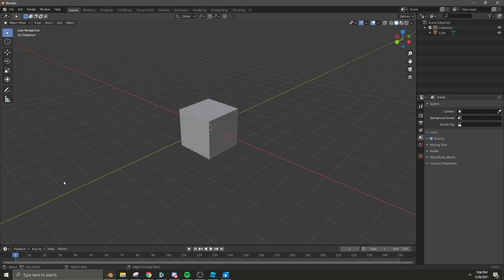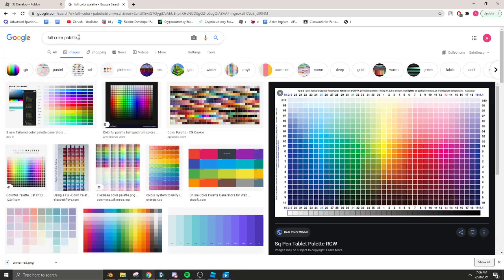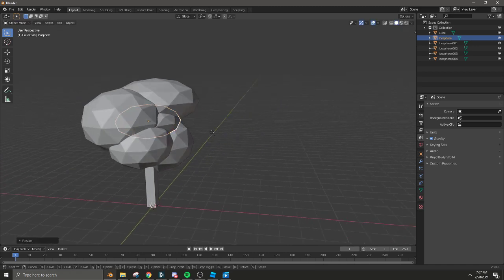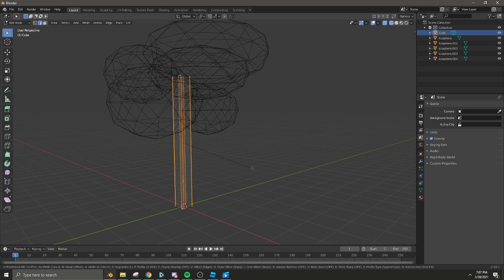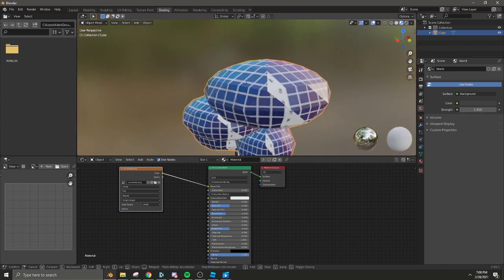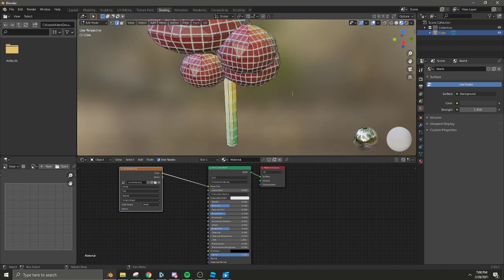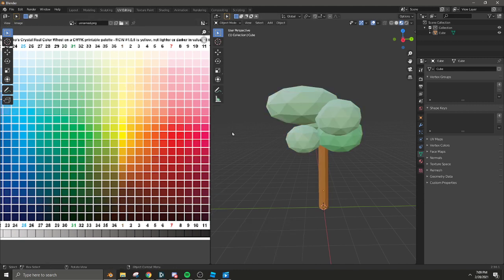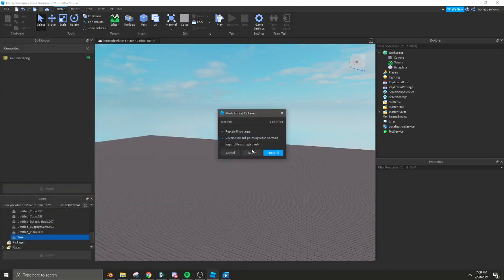Transfer Colors from Blender to Roblox! (Tutorial)